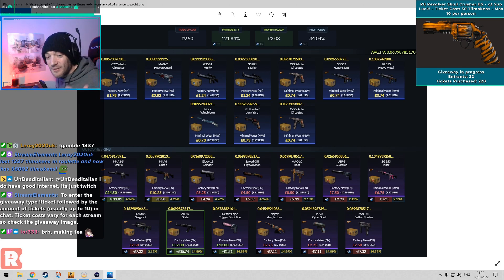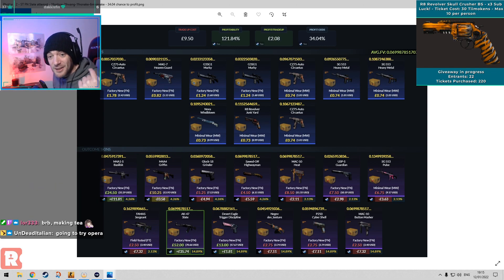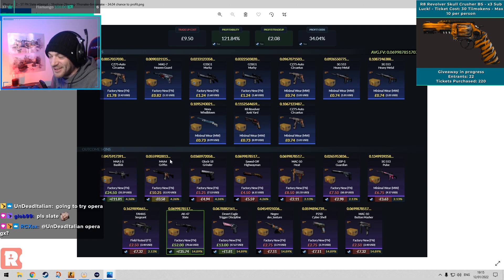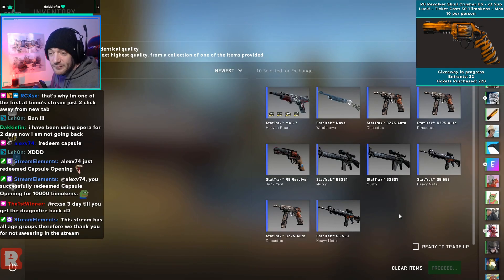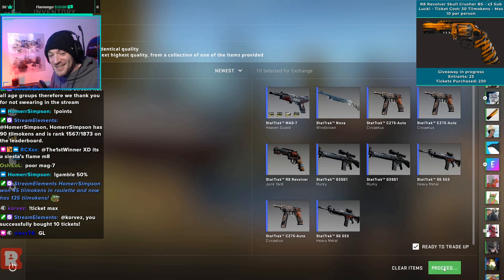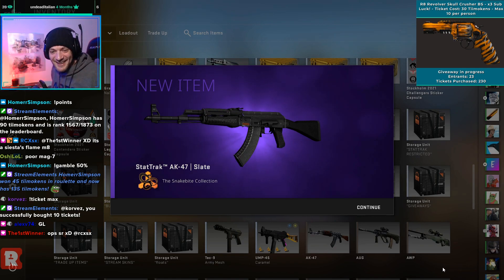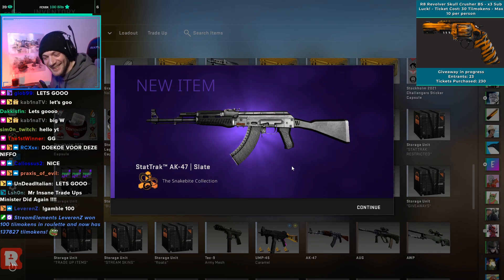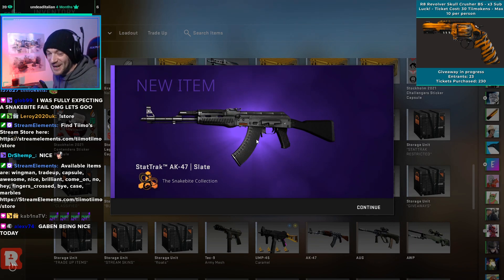Profitable CS:GO Tradeup for Stattrak AK-47 Slate Factory New! ¦ tiimo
Mixing Phoenix, Snakebite and Vanguard, we're after the big money Stattrak AK-47 Slate in Factory New with this Trade Up, or failing that, we want the M4A1-S Basilisk which is also a nice profit. The big money lies in the Slate though, can we turn £9 into £50 in a few seconds? Enjoy!

If you are planning on doing Trade Ups, you can do this on Trade Up Spy, where I plan all the Trade Ups, Prices and Floats! Check them out and get 2 days free Premium for every month bought with my link or code tiimo

-Donate Steam items towards Trade Ups for the videos and streams, or items for stream giveaways!